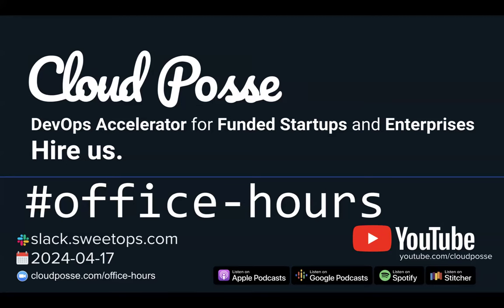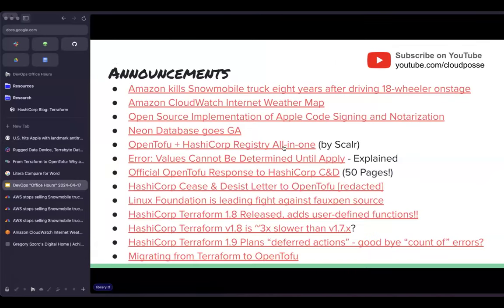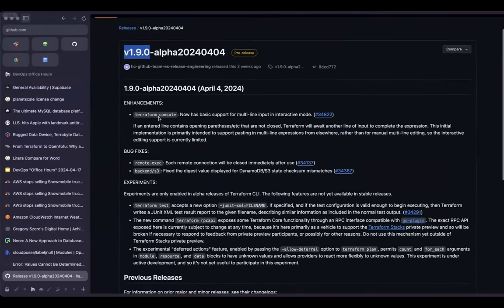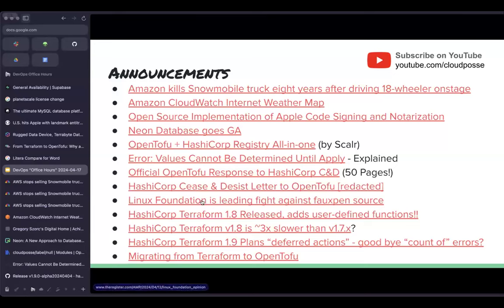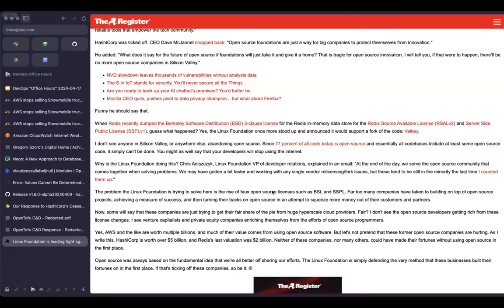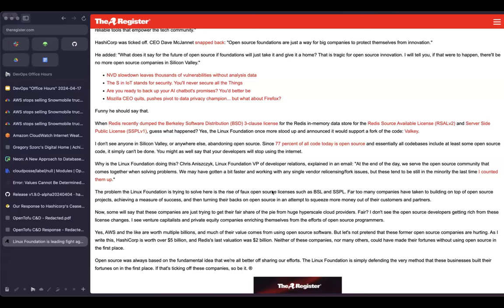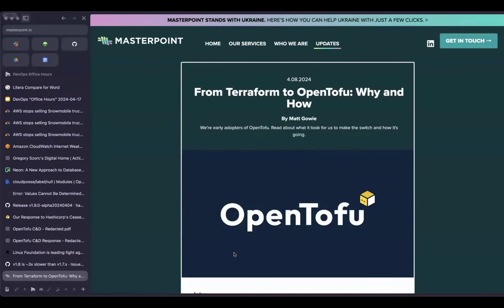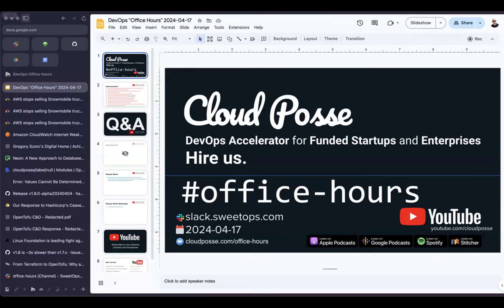DevOps "Office Hours" (2024-04-17)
[00:00:00] Intro
[00:01:42] Amazon kills Snowmobile truck eight years after driving 18-wheeler onstage
[00:04:28] Amazon CloudWatch Internet Weather Map
[00:06:04] Open Source Implementation of Apple Code Signing and Notarization
[00:10:39] Neon Database goes GA
[00:13:58] OpenTofu + HashiCorp Registry All-in-one (by Scalr)
[00:15:52] Error: Values Cannot Be Determined Until Apply - Explained
[00:17:05] HashiCorp Terraform 1.9 Plans “deferred actions” - good bye “count of” errors?
[00:18:09] HashiCorp Cease & Desist Letter to OpenTofu [redacted]
[00:21:27] Official OpenTofu Response to HashiCorp C&D (50 Pages!)
[00:28:47] Linux Foundation is leading fight against fauxpen source
[00:48:55] HashiCorp Terraform v1.8 is ~3x slower than v1.7.x?
[00:49:33] Migrating from Terraform to OpenTofu
[00:53:00] OpenTofu uses BUSL-1.1 licensed Terraform code and relicenses it as MPL-2.0. #1469
[00:54:28] Service deployment process in AWS using terraform/terragrunt discussion.
[01:00:25] Outro